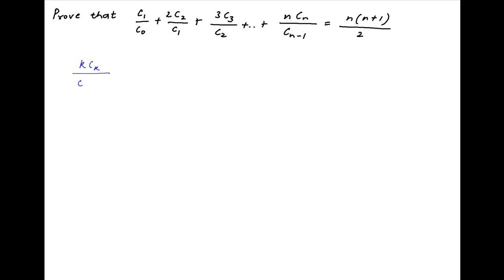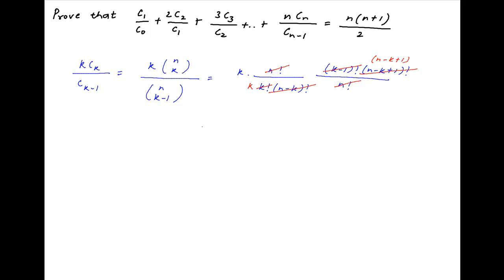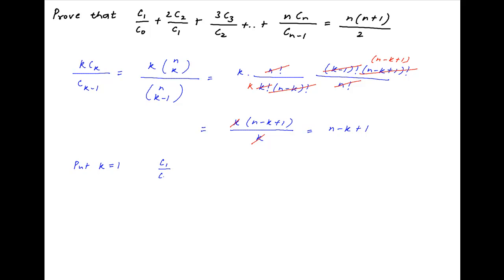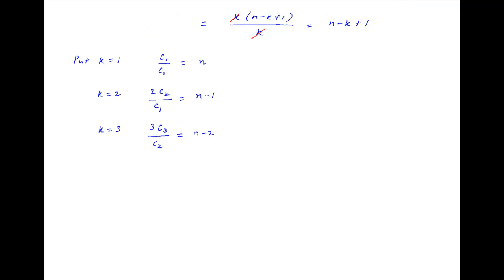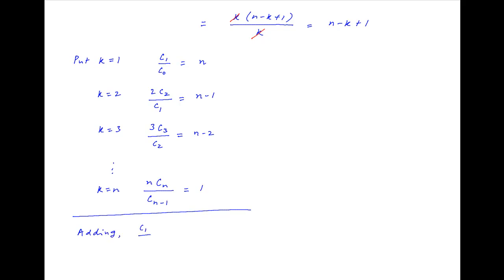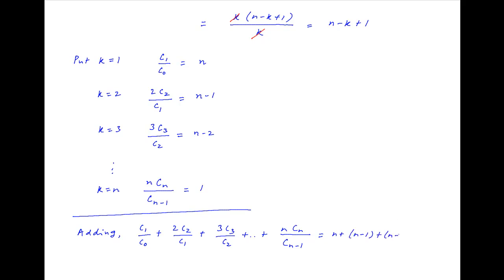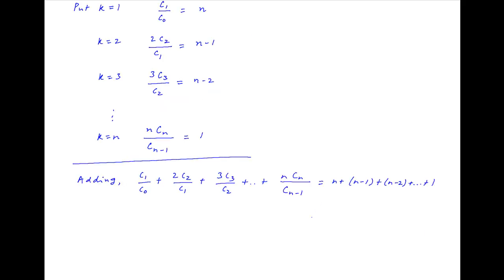Prove that C1 / C0 + 2*C2 / C1 + 3*C3 / C2 + ... + n*Cn / Cn-1 = n(n+1)/2.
C0, C1, C2, ..., Cn are coefficients in binomial expansion of (1+x) raised to power n. for thousands of IIT JEE and Class XII videos, and additional problems for practice. All free. Over 1 million lessons delivered! Full benefits include smart analytics, customized tests, historical test performance, bookmarks, search and intelligent learning recommendations personalized for you. MathMuni is a collaboration between retired IIT faculty and IIT alumni with over 25 years experience. Happy Learning! now.